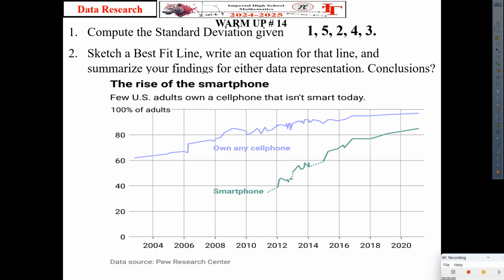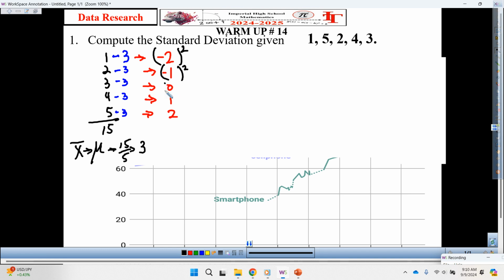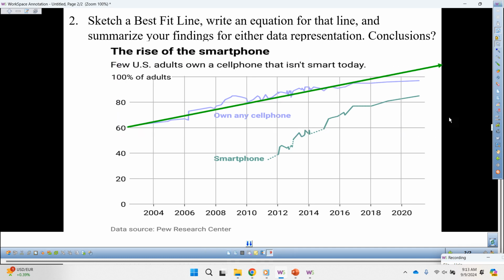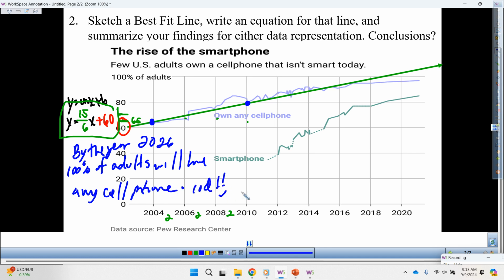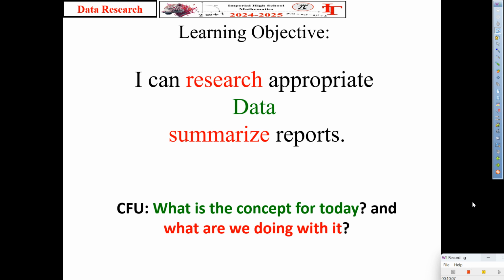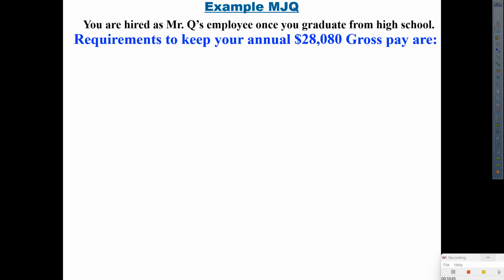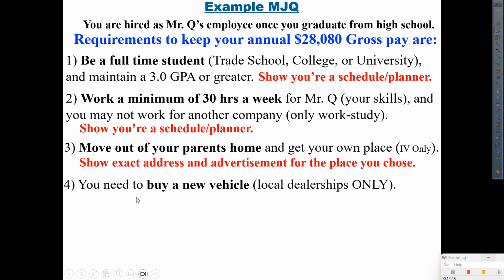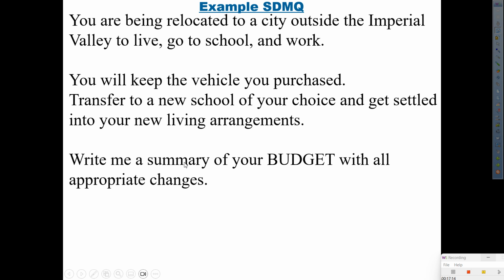Mr. Q's Part 2 Statistics Research Assignment